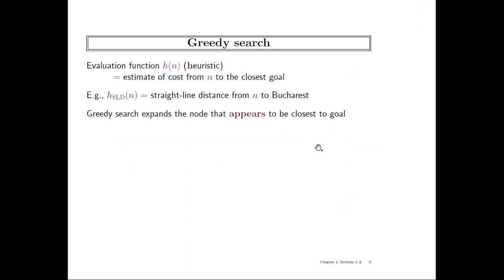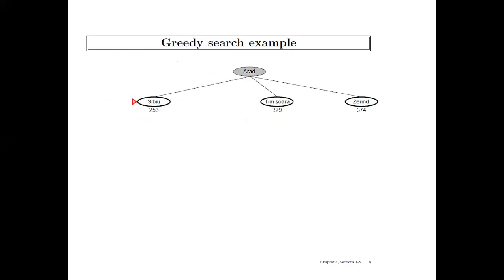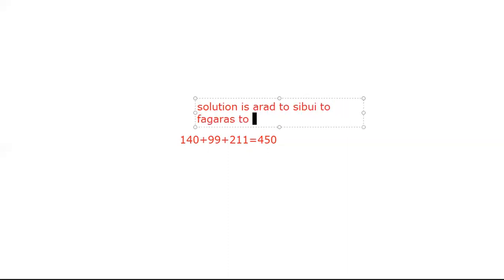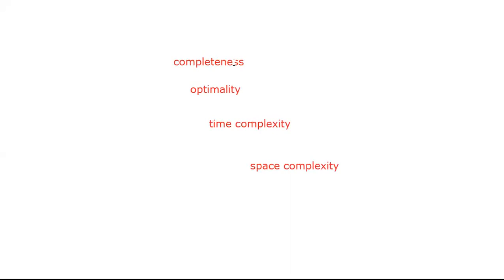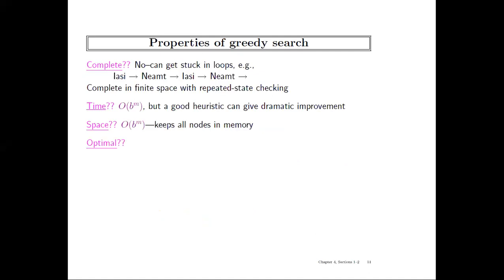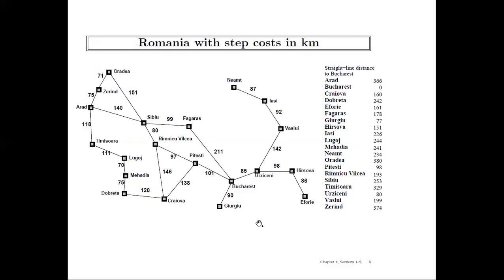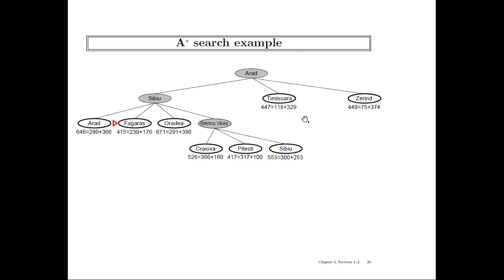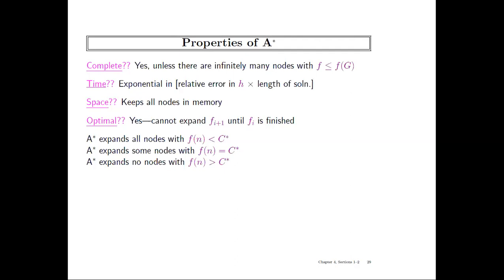Artificial Intelligence: Informed Search Algorithms Part II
Greedy Search Algorithms
A* Search Algorithm